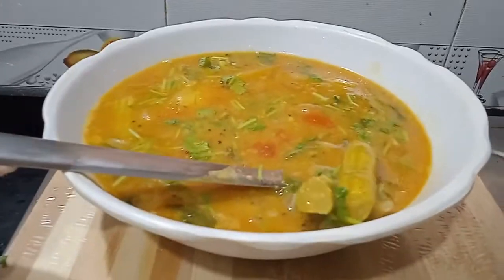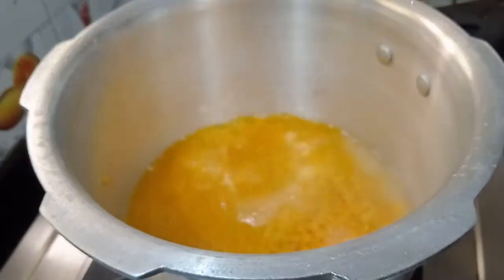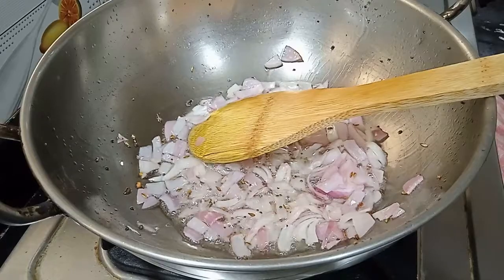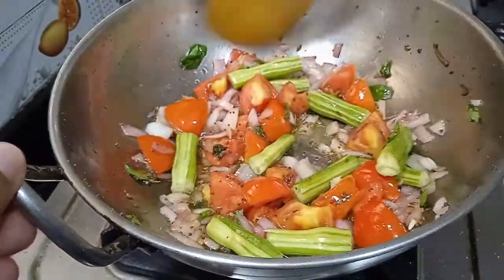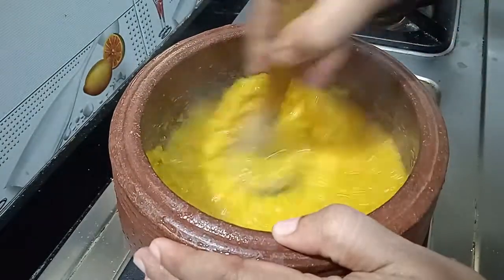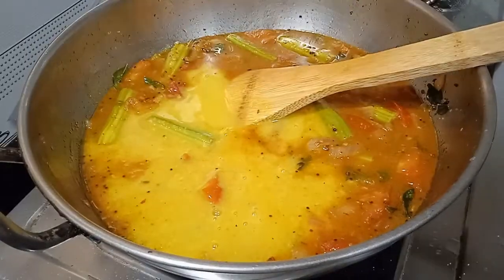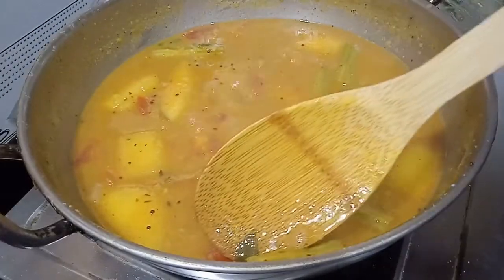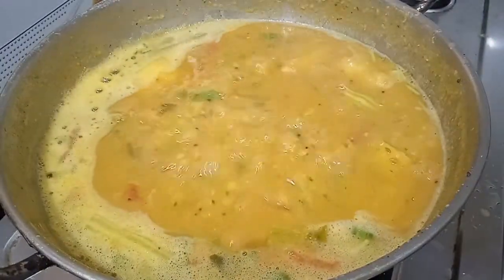Drumstick, Mango Sambar ములక్కాడల మామిడికాయ సాంబార్ ఇలా చేయండి సూపర్ అంటారుI Gayathri Nandu Kitchen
I'm Gayathri Youtuber "Gayathri Nandu Kitchen" In our channel we deal about Youtube Cooking Video, in telugu, We Prepare Veg, Non veg, Snack, Healthy Food, Fruits Juices, New Variety of Foods, Healthy Tips.